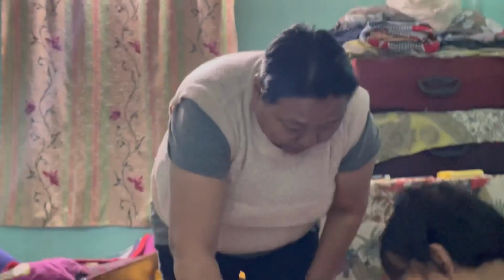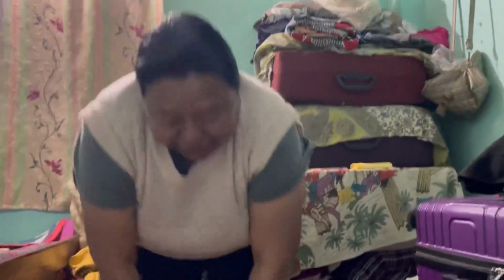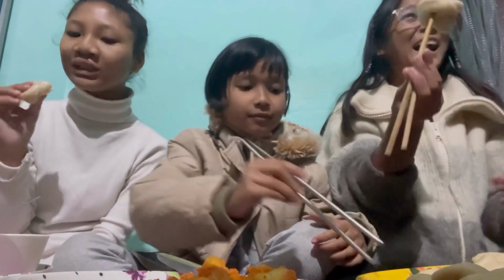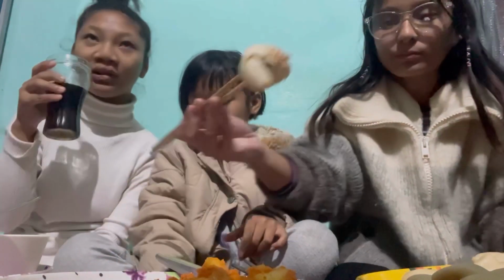Mukbang with siblings 🥟🥂for the first time// Siliguri // Having fun 🤩